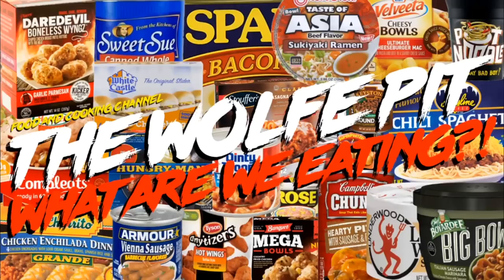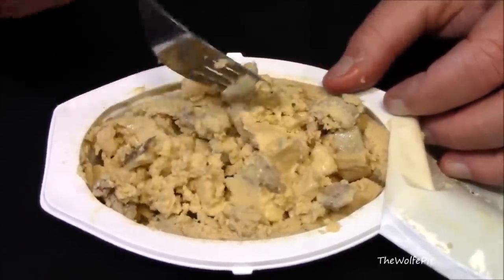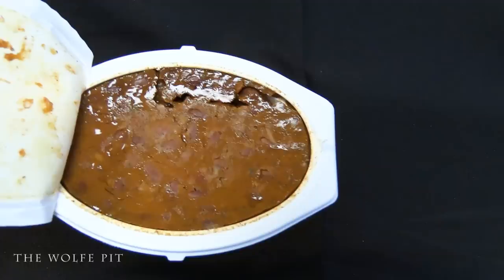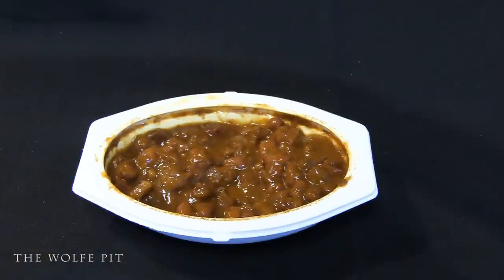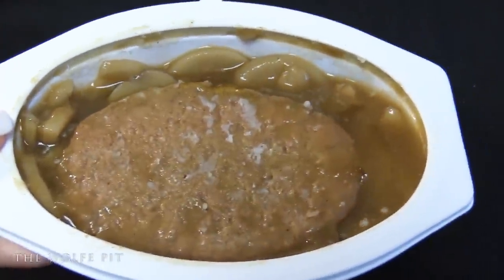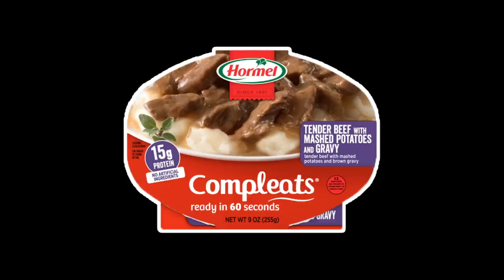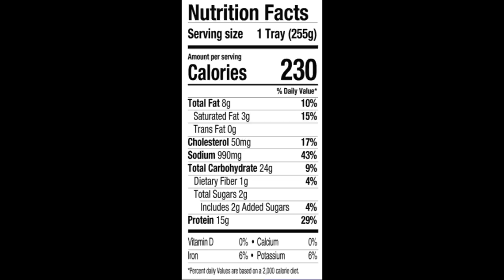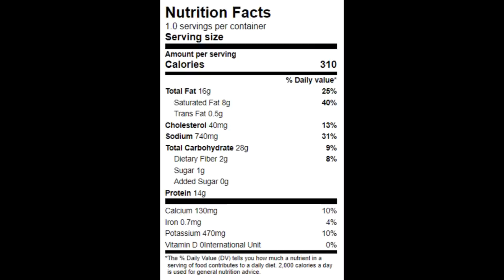How to Keep Your Lunch Safe at Work - No More Spoiled or Stolen Lunches - WHAT ARE WE EATING??